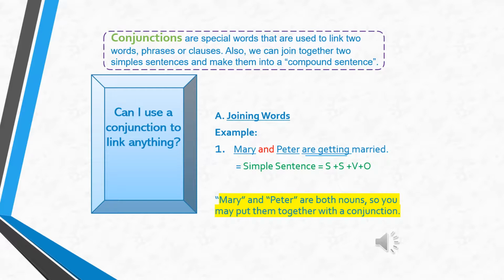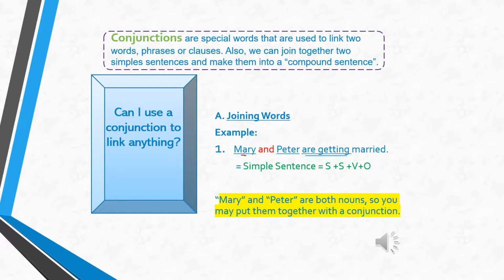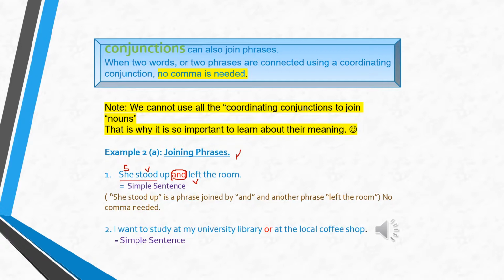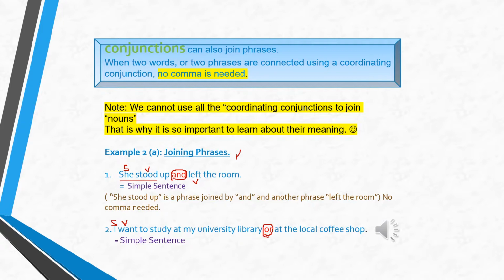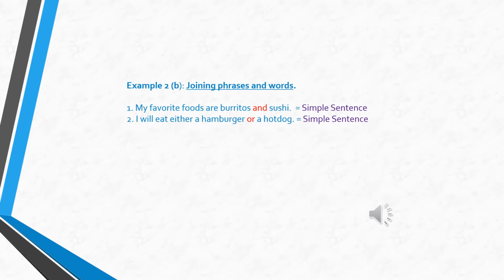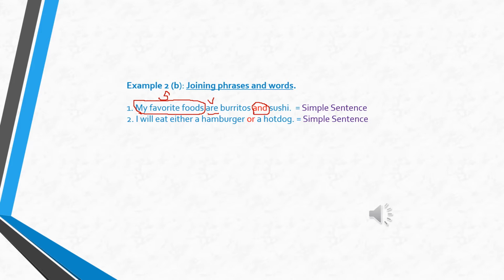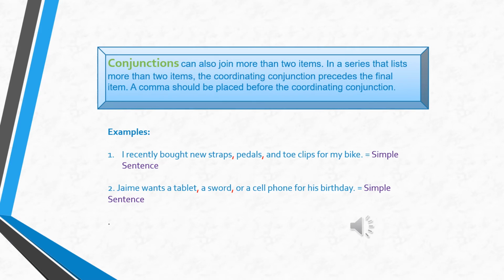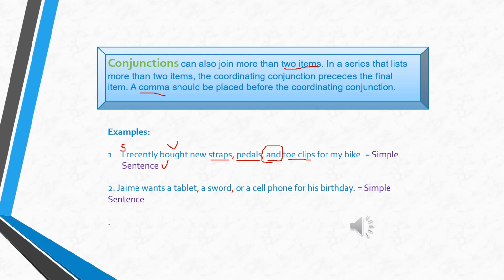Coordinating Conjunctions Part I Copy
This presentation explains how to make simple sentences with conjunctions. This is part I. In part II, I explained how we use coordinating conjunctions to make compound sentences, and the meaning of each of the seven coordinating conjunctions :)